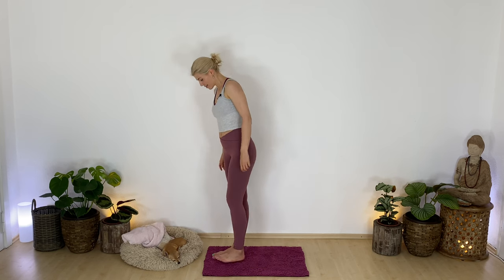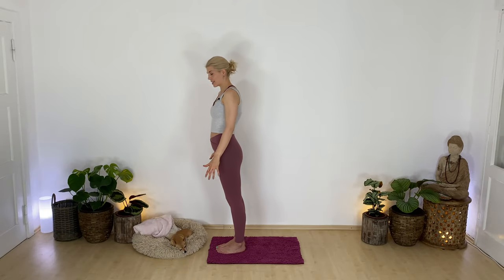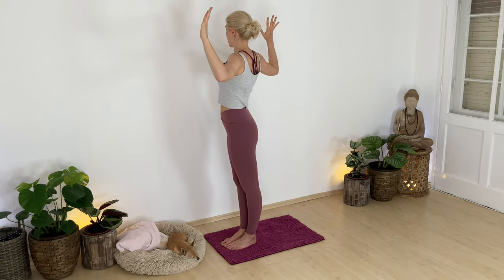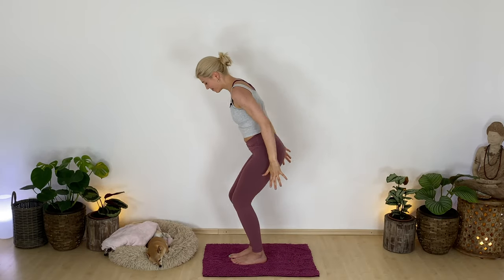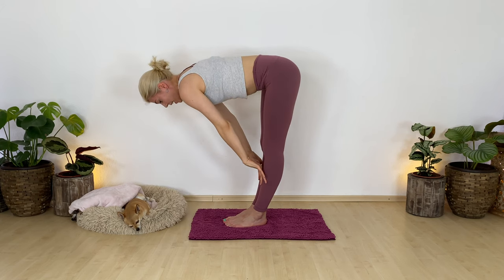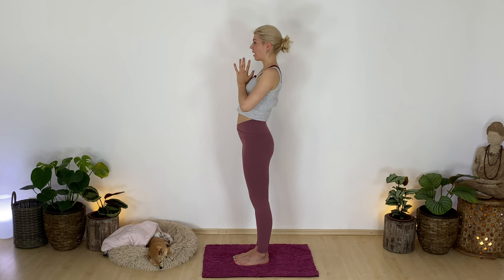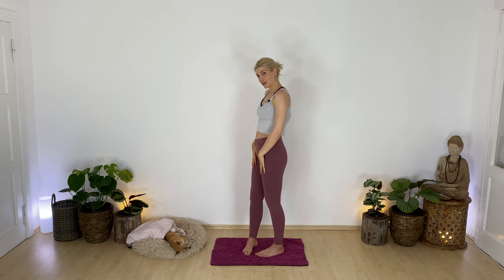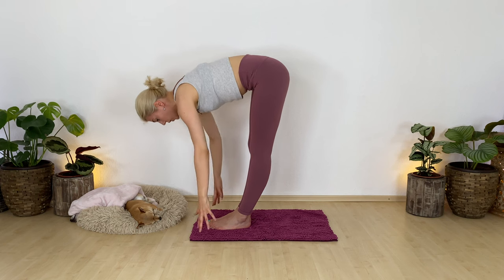Tiny Space Yoga at Home | Bathroom Mat Yoga :)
You live in a small place? This 'Tiny Space Yoga' class at your home gives you the much-desired yoga. No yoga mat needed! A bathroom mat, a towel, or a blanket will totally suffice. Build up strength in your legs and core, stretch your hips and hamstrings & find space in your mind, body and heart. This is a great practice meant for smaller rooms at home, in a hotel or in a dorm.

» OTHER YOGA CLASSES IN SMALL SPACES «

» CONTENT «
00:00 Intro & Meditation
03:16 Sun Salutation
09:33 Standing Series
24:00 Floor Series

It is recommended to consult your physician regarding the applicability of any recommendations and follow all safety instructions before beginning any exercise program. You agree to practice at your own risk when participating in any exercise or exercise program because of the existing possibility of physical injury. You also agree to voluntarily take part in these exercises and activities and assume all risk of injury to yourself.